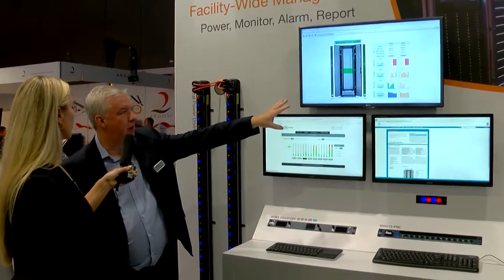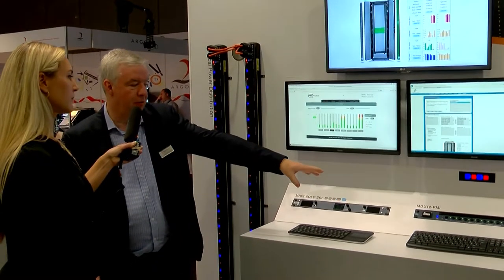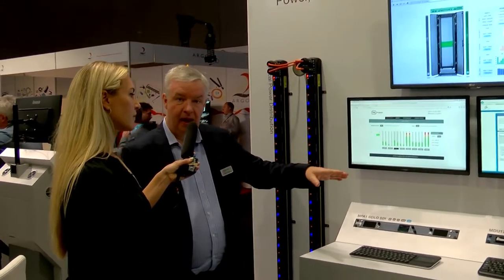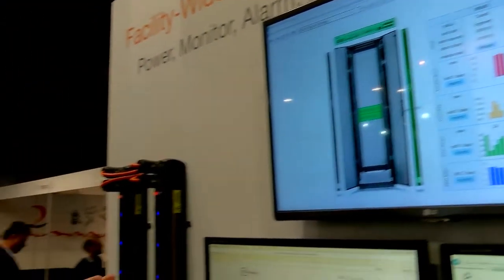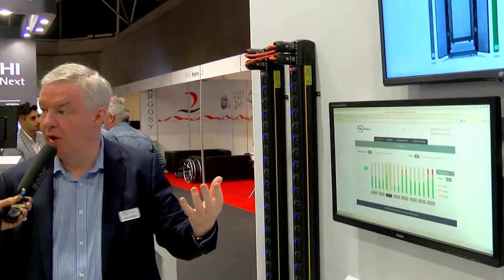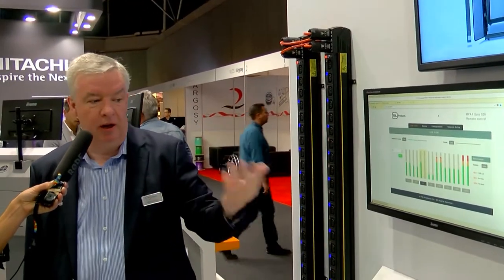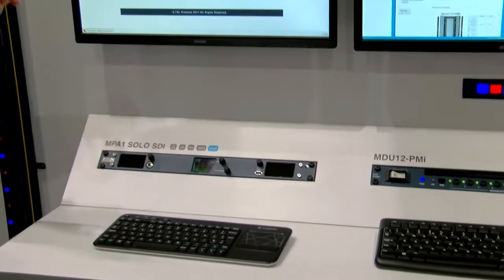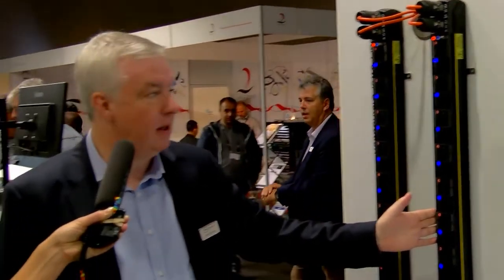TSL Products | Mark Davies on the new TSL Power Management tools at the IBC2018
TSL Products | Mark Davies on the new Power Management tools

# TSL Products
# IBC2018
# IBC 2018
# Mark Davies

Together we make sure that we are always on the lookout to develop new ways to cater the online markets with perfect fit video communication products. We do so through conveying your message in a great way and combining that with online advertising markets. Do you like to join in?